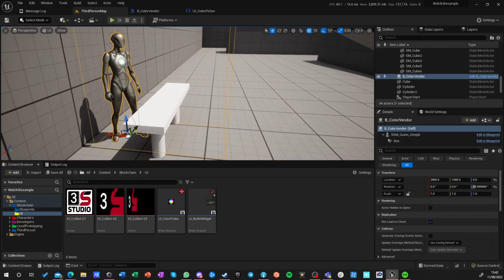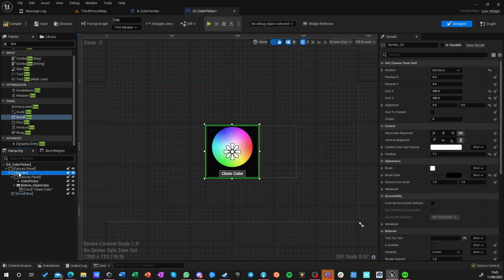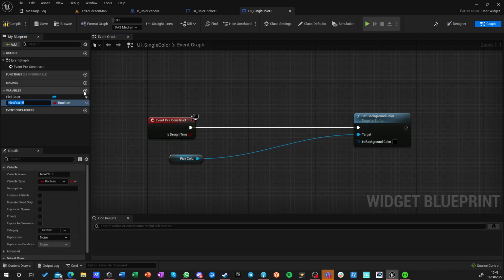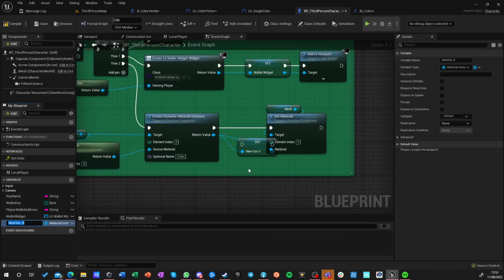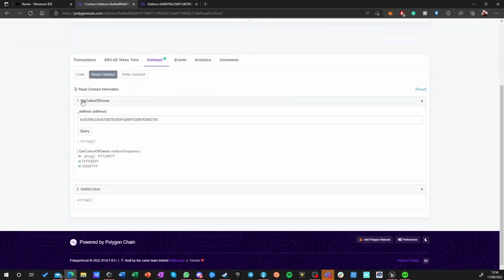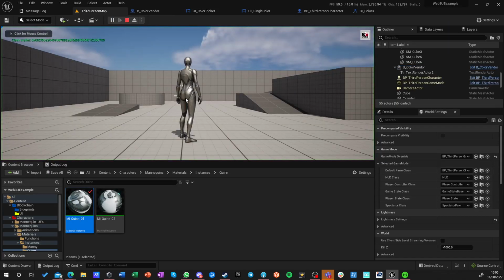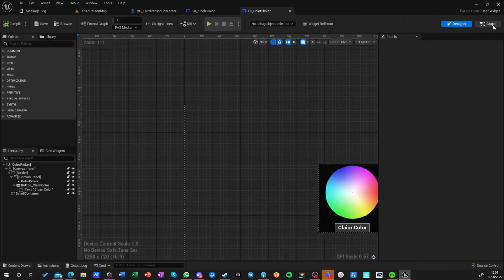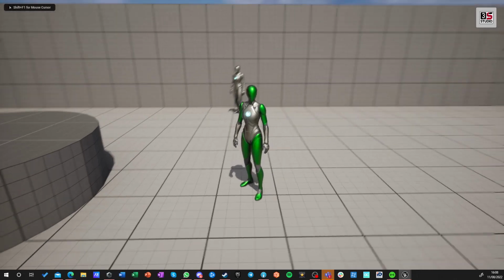Ep.8 - Game implementation of smart contract - Web3.UE Blockchain Tutorial in Unreal Engine 5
In this episode, we will finally make full use of what we have set up.
I focus here mainly on reading the data from the smart contracts, parsing it, and displaying it for in-game use.
To put something clear - We have created a container that can store data for users. It will store the data persistently for as long the internet lasts and blockchain is a thing, so we can assume forever. It will be accessible long after the developer of the game vanish and still work based on smart contracts as long as someone will pay for the transaction fees.
All costs that were made so far for this to work are 0.01 USD on the developer side and 0.007 USD on the user's side (for minting all colors. not per operation). That is one of the reasons that blockchain as a technology to store persistent data is a very viable method that doesn't require upkeep, monthly payments, maintenance or security.
content:
0:00 Intro
2:39 Color widget
8:18 Prepare character
12:12 Widget onClicked
13:34 Query smart contract (eth_CALL)
16:00 Decode response data (ABI encoded)
18:45 Test
19:19 Byte length of data (important!)
25:15 Showcase

This tutorial series requires a good understanding of unreal engine 5 blueprints and a basic understanding of blockchain and solidity.